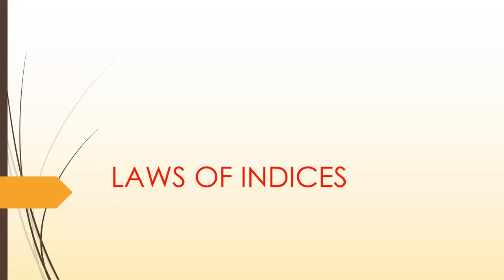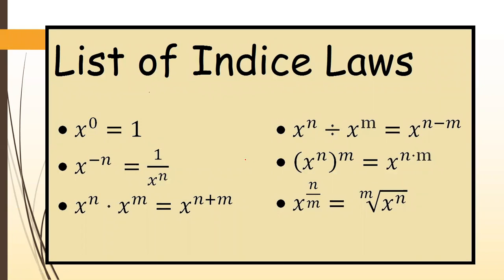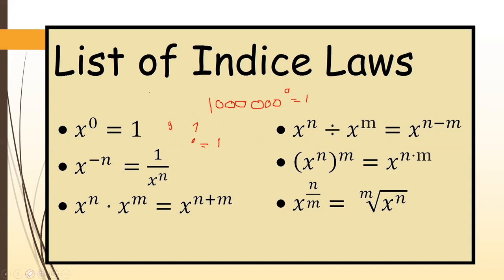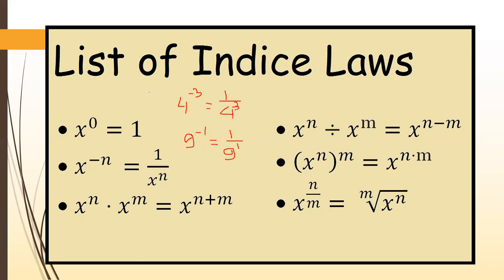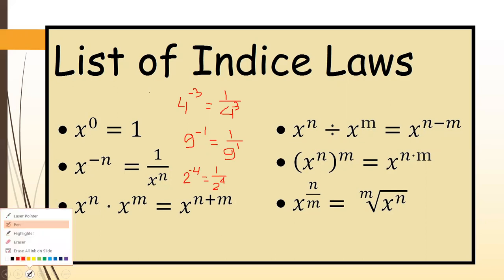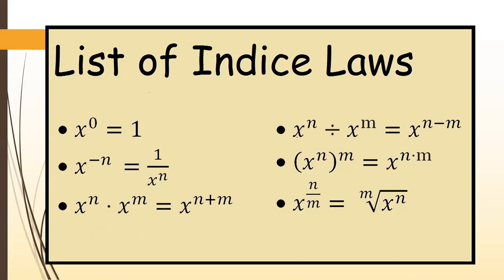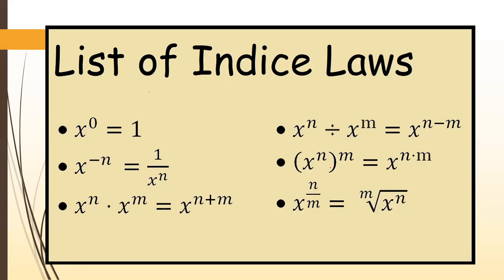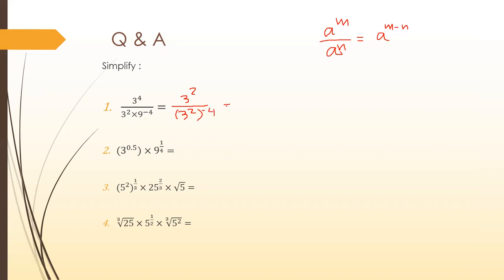Laws of Indices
This is a lesson video for upper secondary or JC.